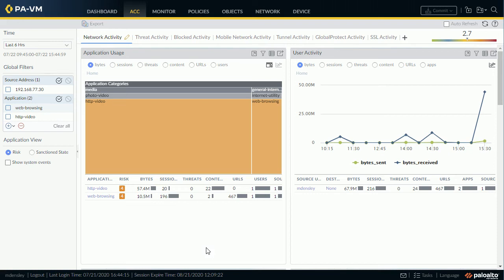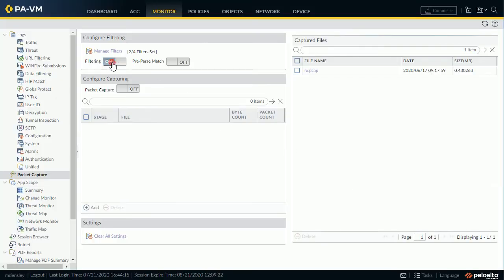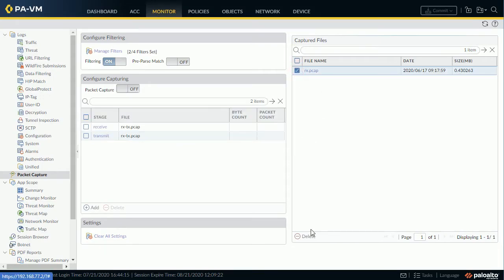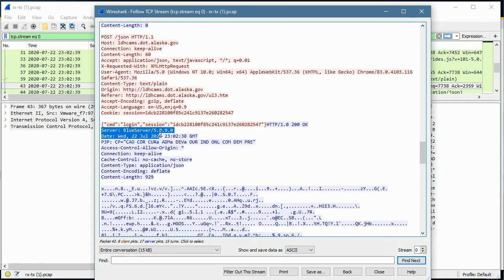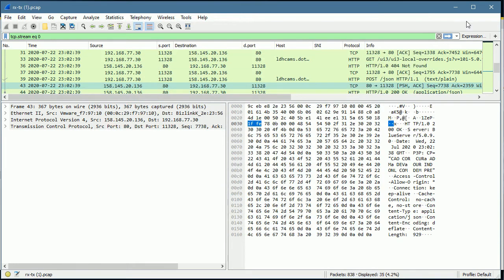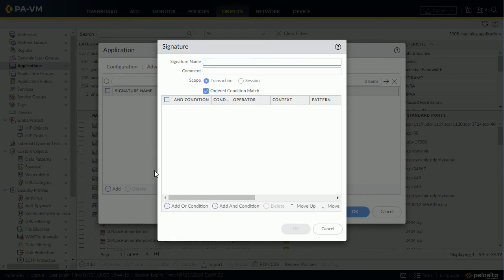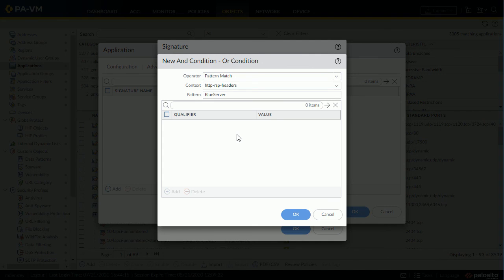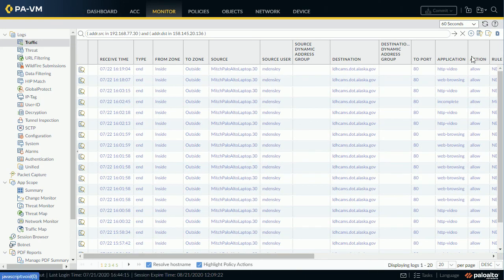Creating Custom App-IDs for a Palo Alto Networks firewall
This video is a simple (not all applications are this easy) demonstration of the process you could follow for creating a custom app-id for your Palo Alto Networks next generation firewall.